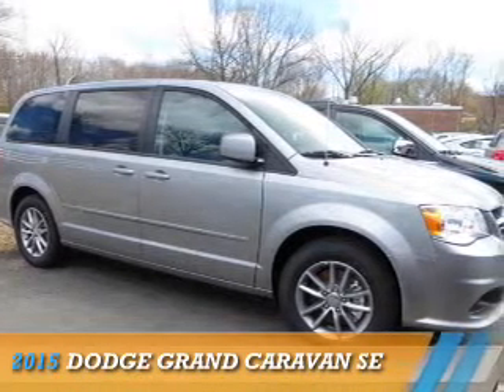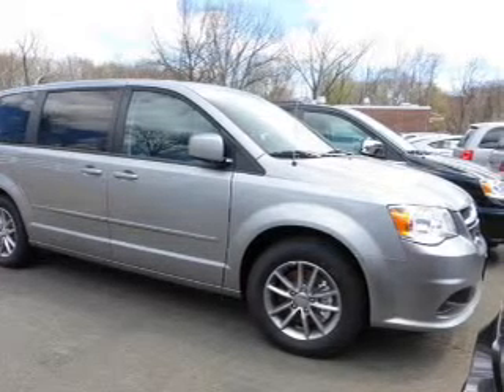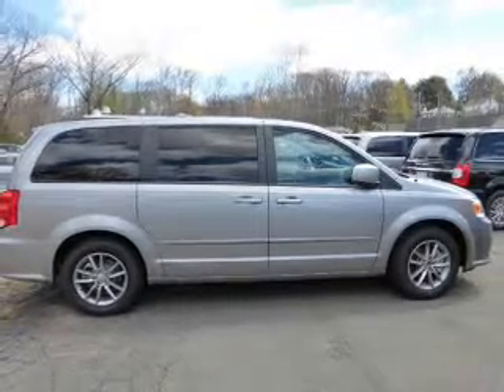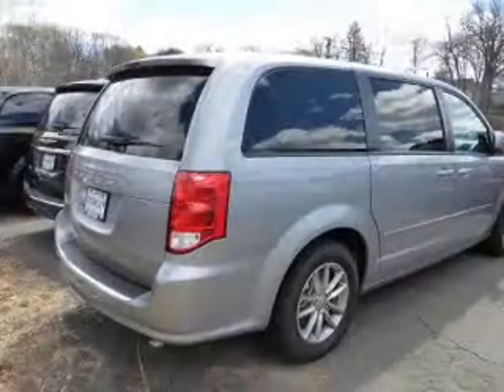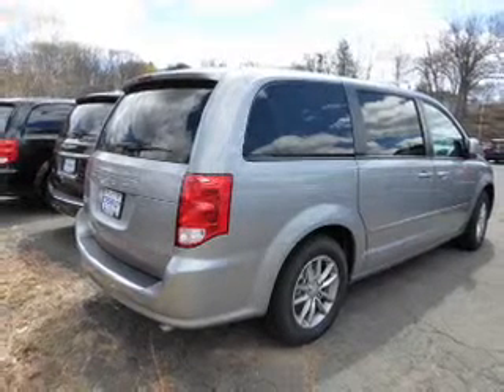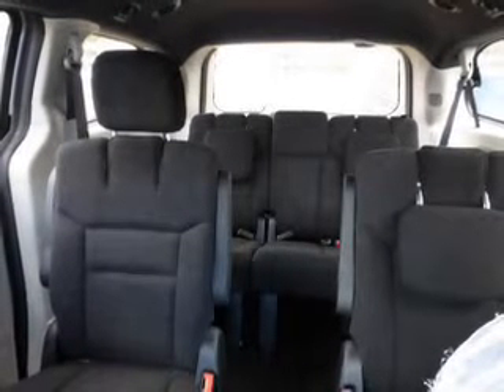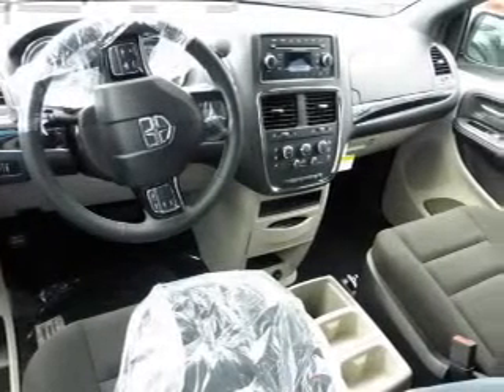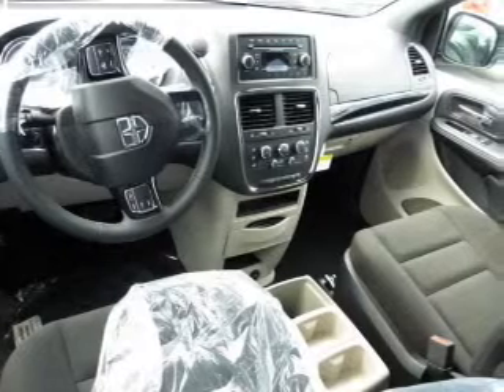2015 Dodge Grand Caravan Z15C1116 - Bristol CT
Year: 2015
Make: Dodge
Model: Grand Caravan
Trim: SE
Engine: 3.6 liter 6 cylinder FWD
Transmission: Shiftable Automatic
Color: Silver
Mileage: 16
Address:
VIN:2C4RDGBG4FR690610